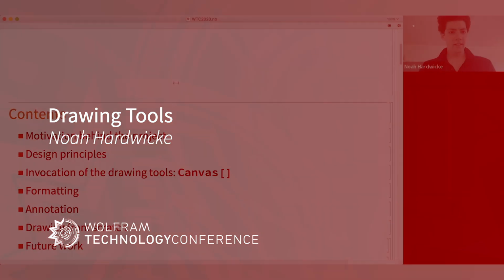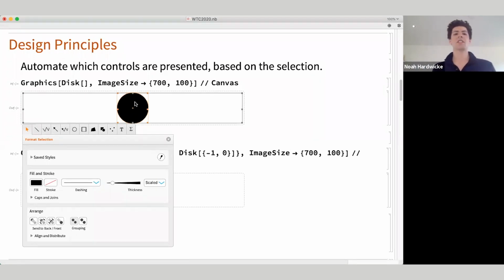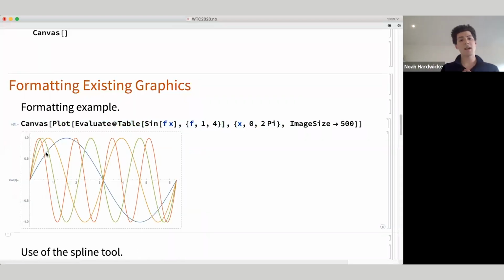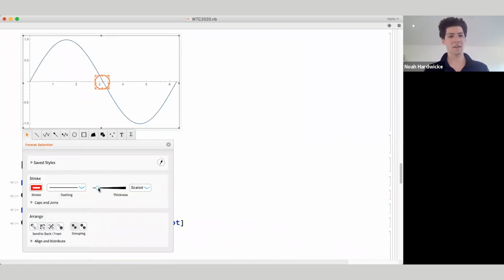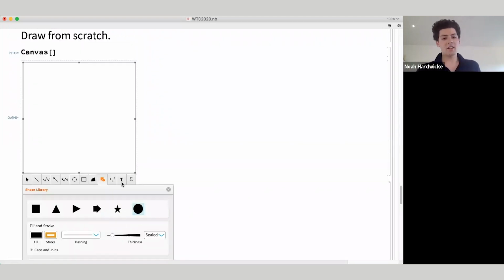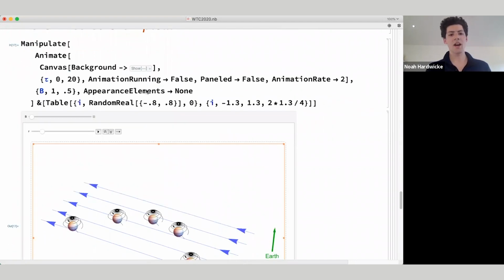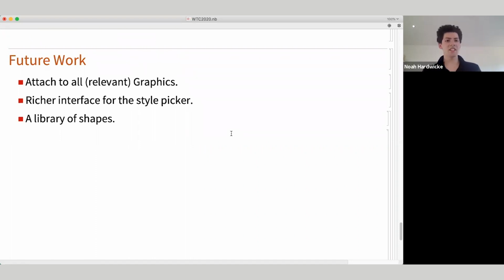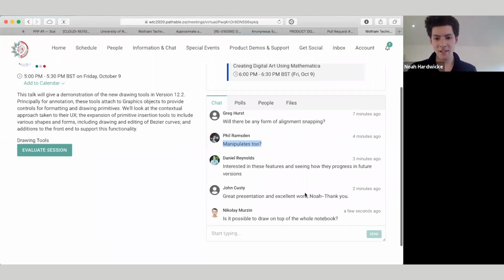Drawing Tools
In this talk, Noah Hardwicke demonstrates the new drawing tools in Version 12.2. Principally for annotation, these tools attach to Graphics objects to provide controls for formatting and drawing primitives. He looks at the contextual approach taken to their UX and the expansion of primitive insertion tools to include various shapes and forms, such as the drawing and editing of Bezier curves, as well as discussing additions to the front end that support this functionality.